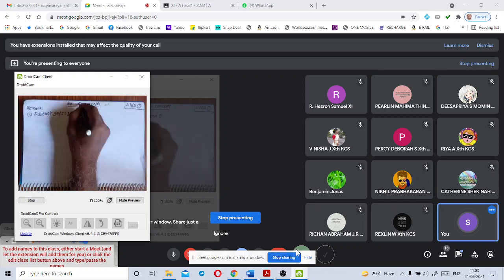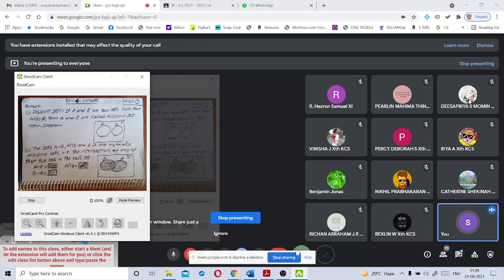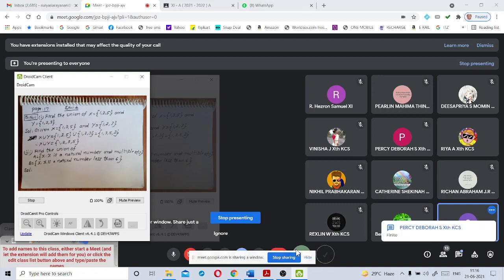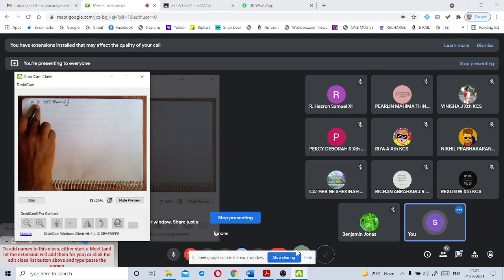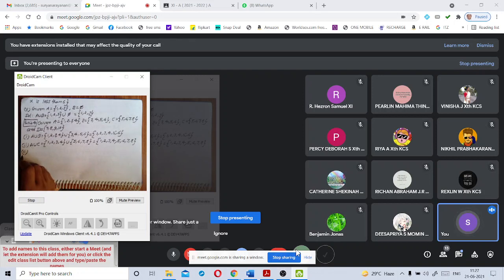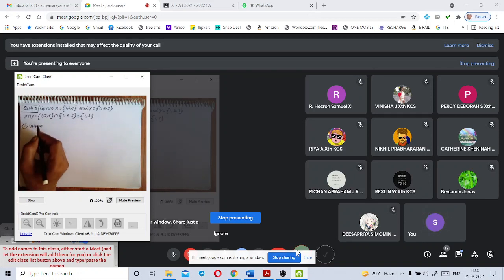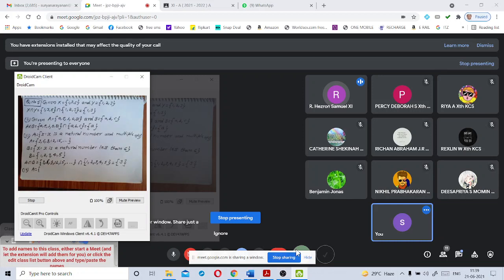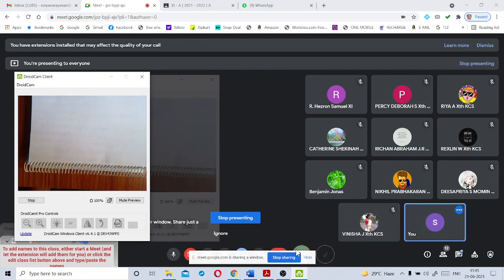11th - EX - 1.4 - CONCEPTS and Q. Nos 1,4 & 5 for 21/06/2021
11th - EX - 1.4 - CONCEPTS and Q. Nos 1,4 & 5 for 21/06/2021